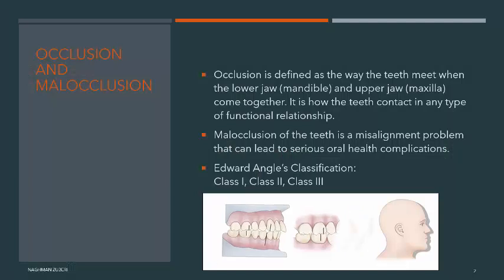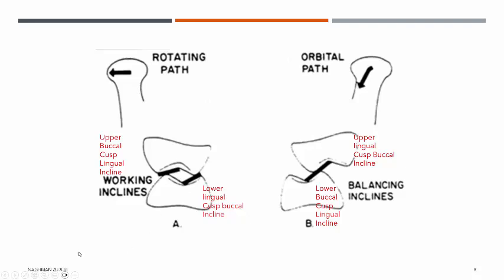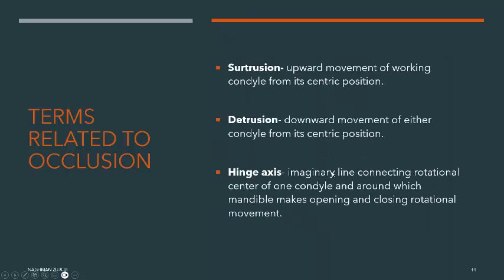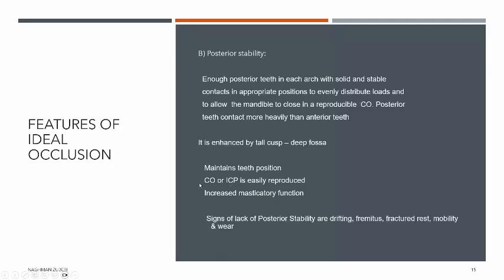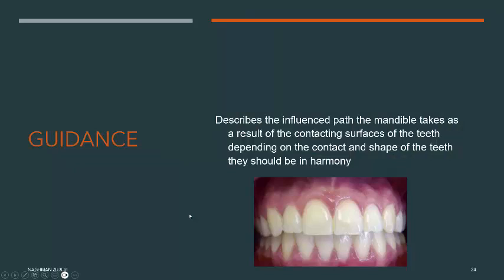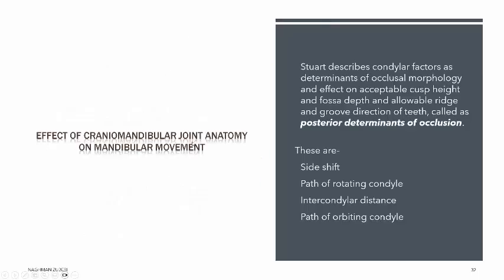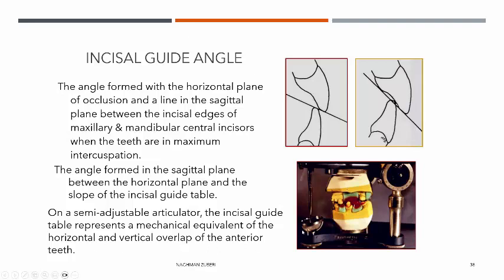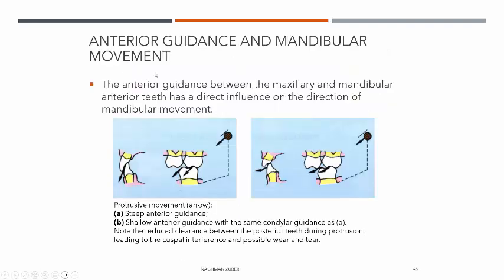Occlusion An Introduction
Introduction to Dental Occlusion and a review of Anterior Guidance and Posterior Guidance as well as Posterior Stability